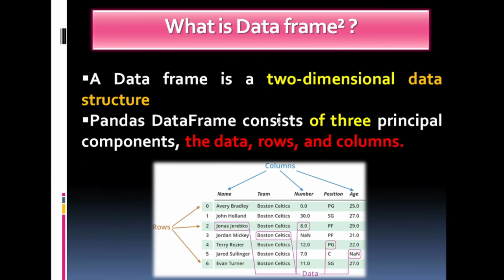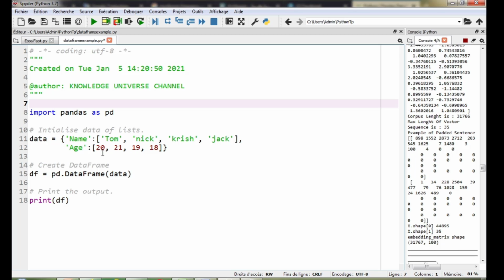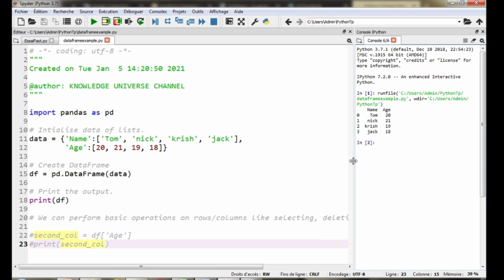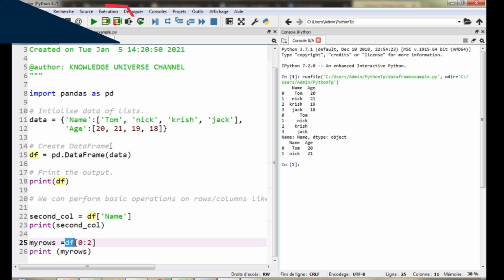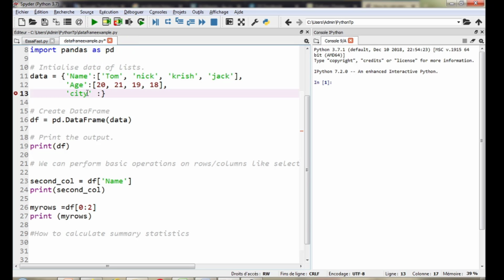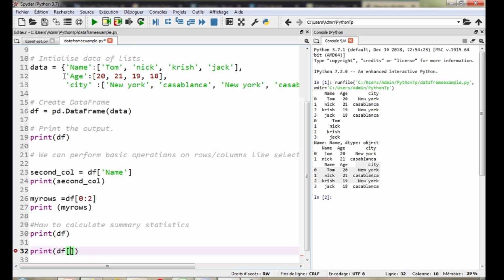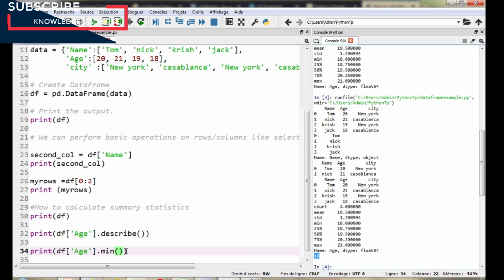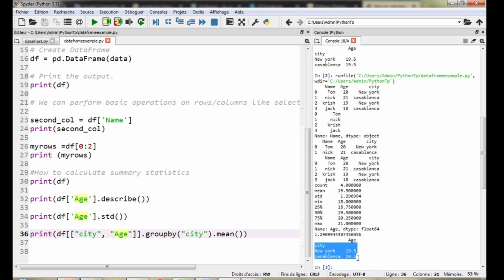Pandas Python Library - PART # 2 : Python | Pandas DataFrame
Python